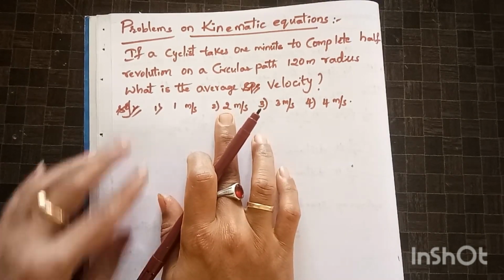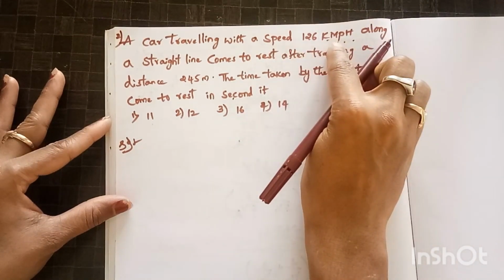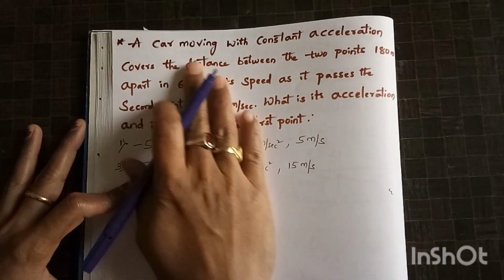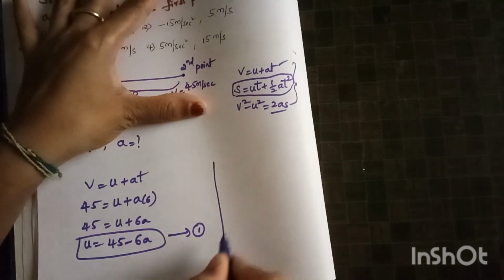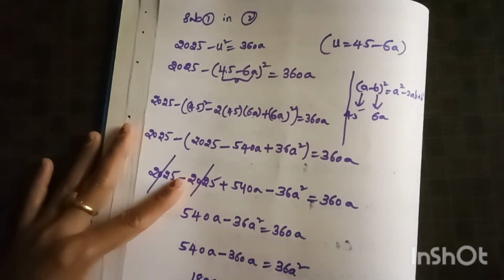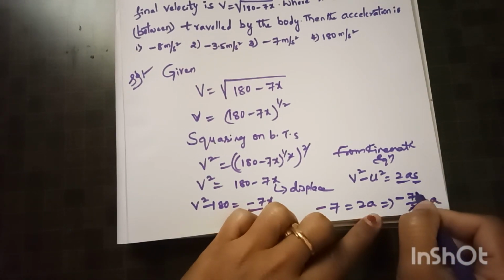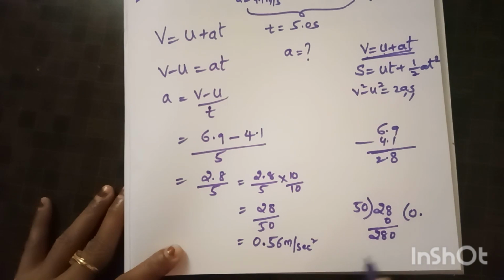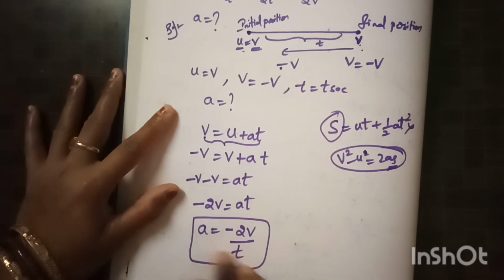Problems on kinematic equations|kinematics|1D motion|evolve solving physics|keerthi MSC physics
problems on kinematic equations
kinematic equations
motion in a straight line
1D motion